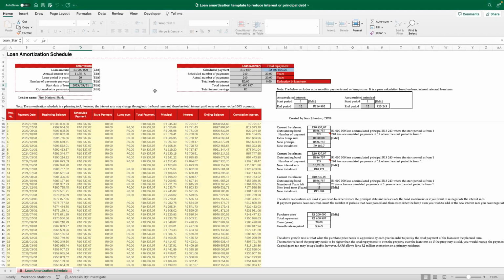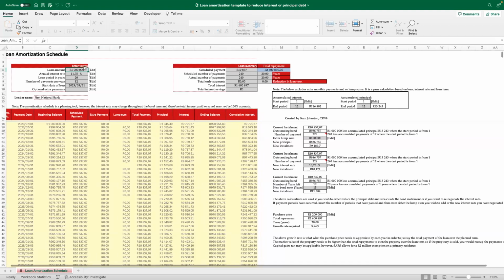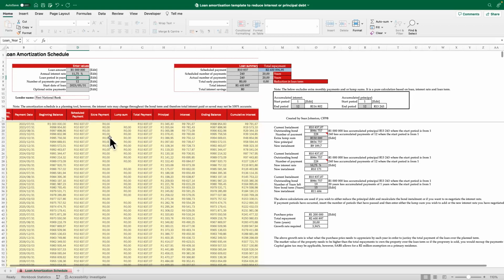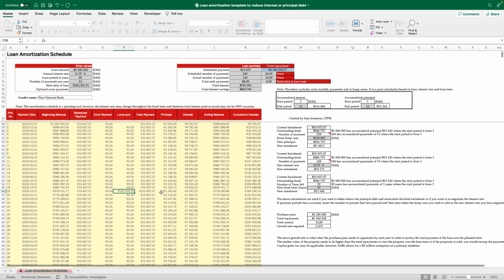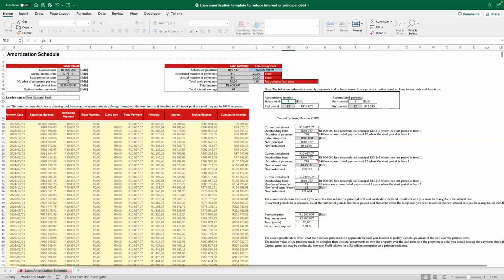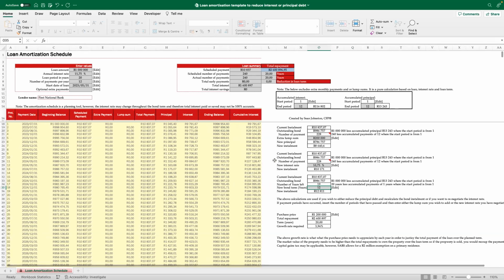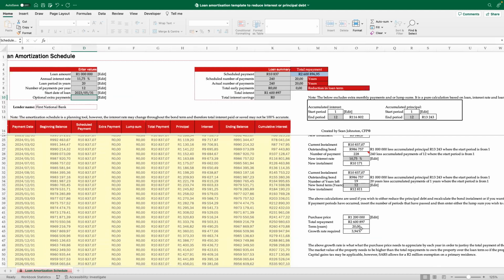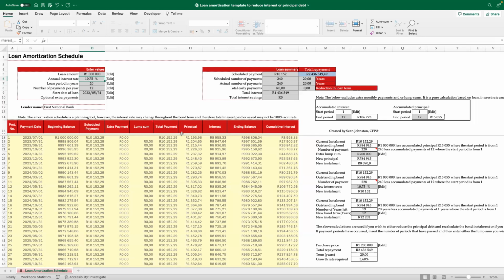Explaining a home loan amortization schedule using an excel spreadsheet which you can purchase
Amortization means a debt is being paid off through a series of regular payments. An amortization schedule for your home loan will show exactly how much you owe and how long it’ll take to pay it.

Amortization is a payment plan: you gradually pay off a specific amount by making small payments according to a set schedule. Amortization takes place over a specific period of time. The root of amortization can be traced to the Middle English word amortisen, meaning “to kill.” In this case, it’s a debt that’s being killed off — slowly, over time. The word is often applied to car or home loans.

In this video, we look at how loan amortization works and also apply a few scenarios:

1. Reduce the loan term through additional monthly payments and/or ad hoc lump sum payments
2. Reduce the principal debt in the future
3. Reduce the interest rate in the future
4. Reduce the loan term in the future